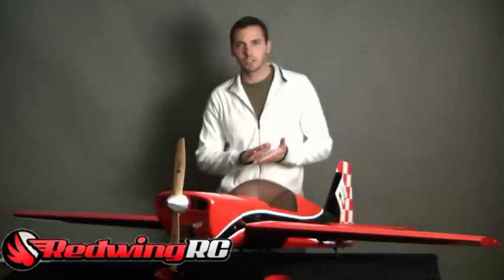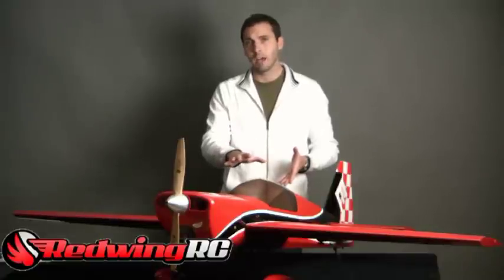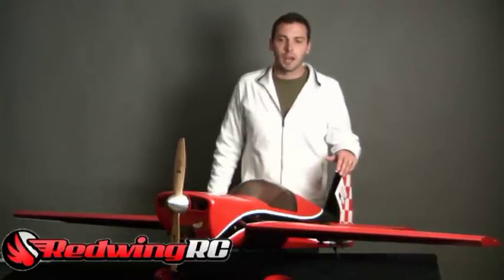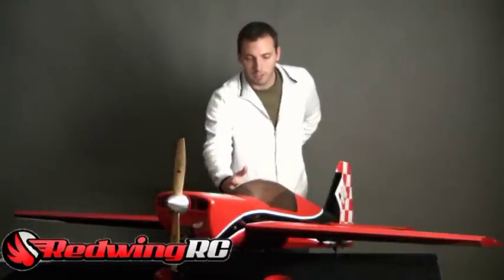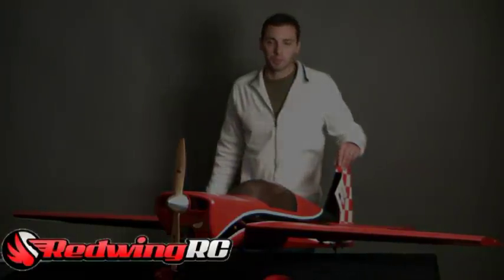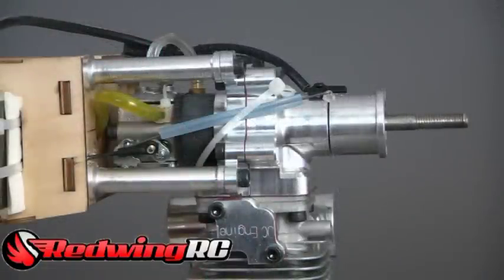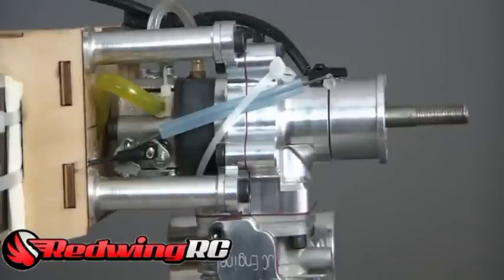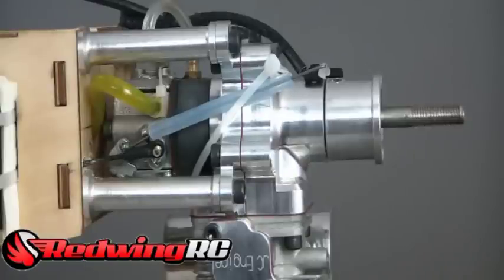MX2 final details.mpg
Redwing RC build tutorial for the 30cc MX2 rc 3d plane.  Also have sbach, yak 55m yak 54, pitts python, and more!